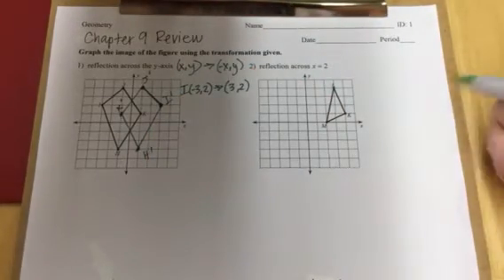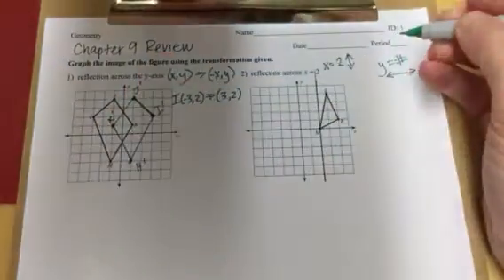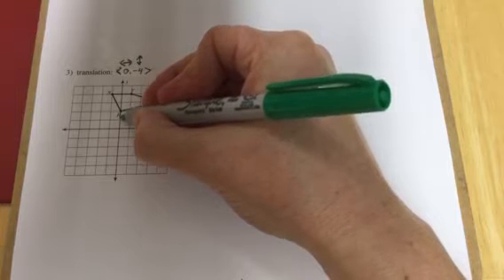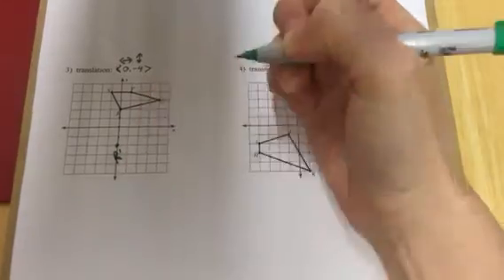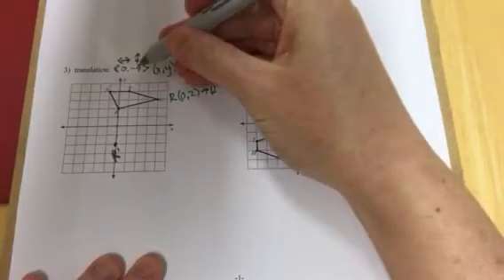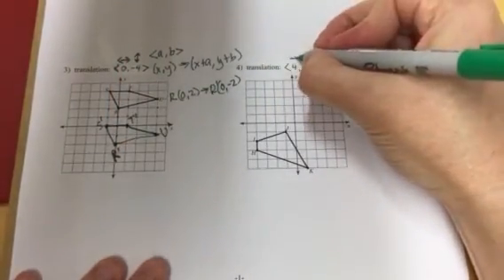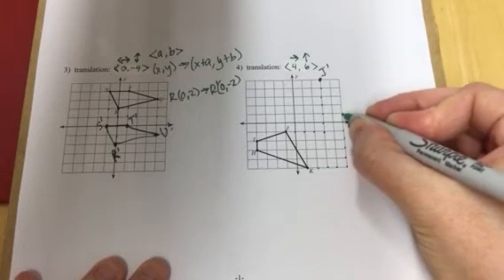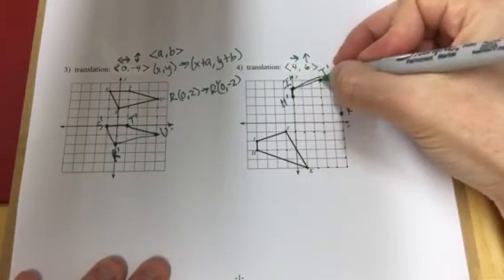Geometry chapter 9 Review page 1